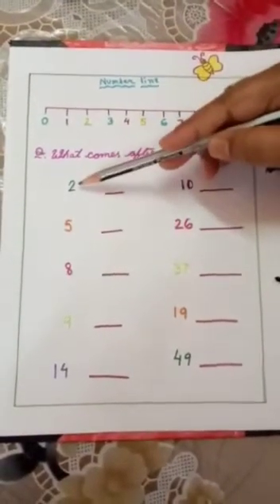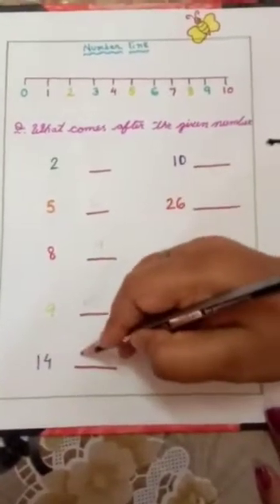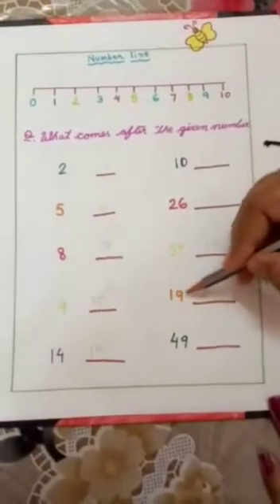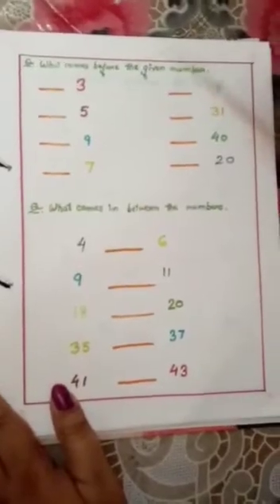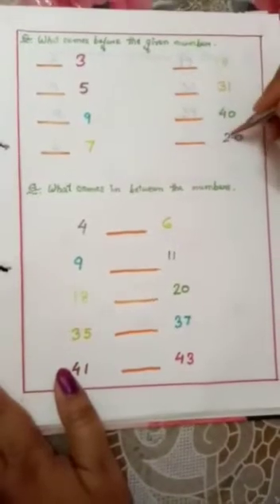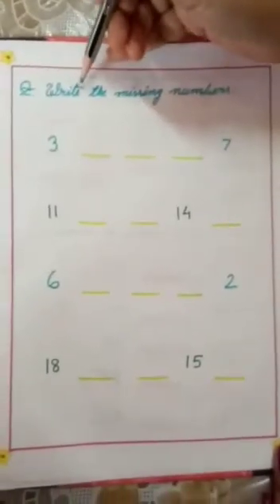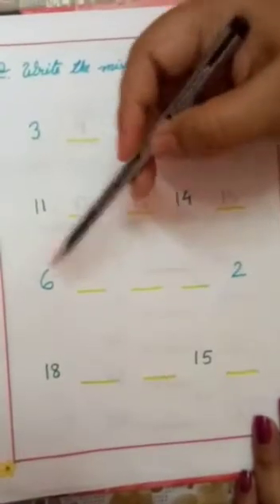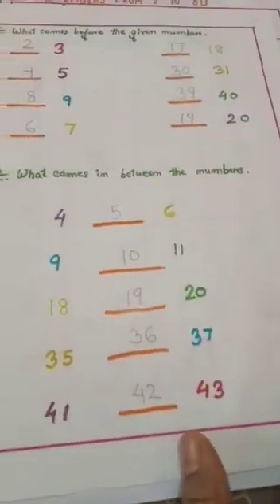Class KGII Mathematics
What comes after, before and between.